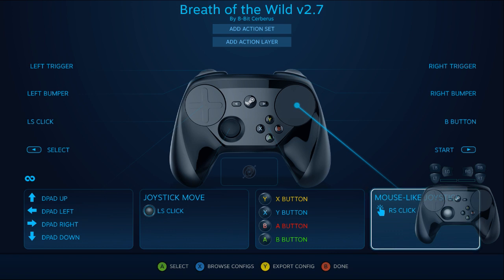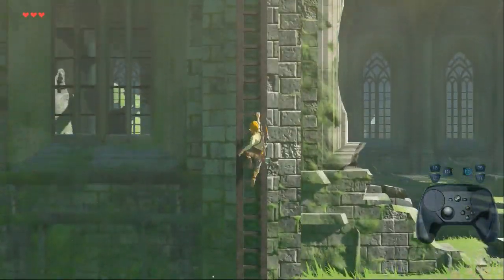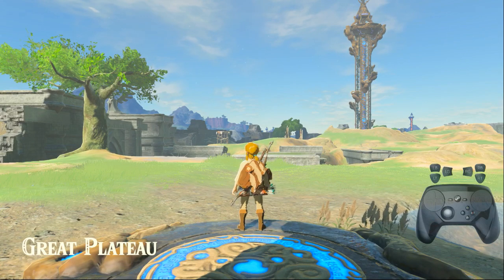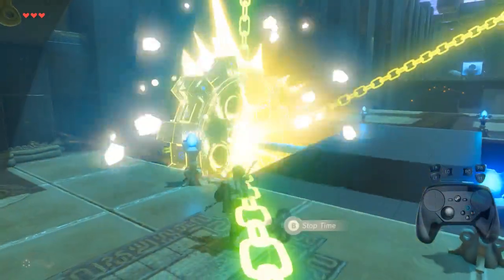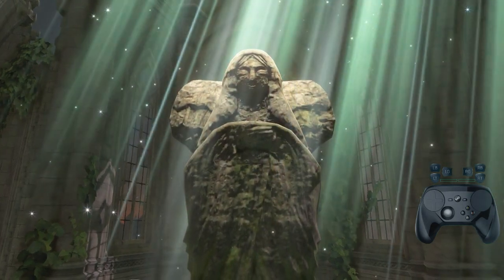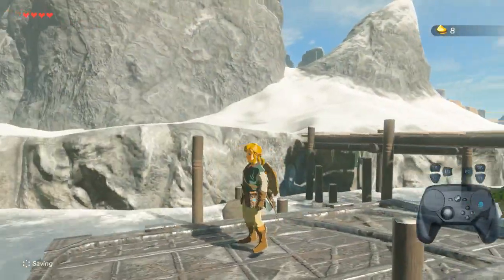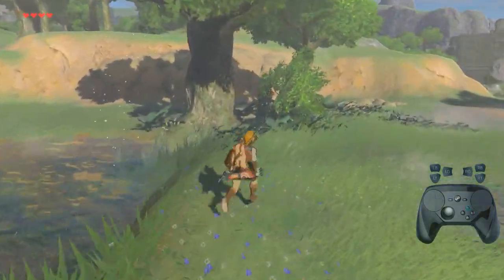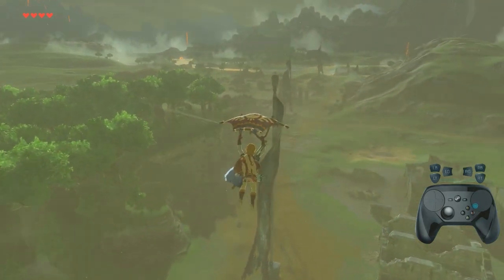Breath of The Wild w/ Steam Controller - It's like coming home [Live: 2018-07-25]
Wait what?! Playing with the Steam Controller?

Finally got a little bit of an upgrade on my internet and looking to get back into streaming again. I still don't have a capture card to continue playing on my Switch, so I finally got around to setting up Cemu and getting everything working with my Steam Controller. I'm using cheats to rush through everything I've already done on Switch, but once I get caught up to where I was, I'll be disabling the cheats and back to playing as the game intended. I gotta admit, it's damn fun being able to rain down hellfire and explosions with infinite arrows though.

PC specs:
Steam Controller
AMD Ryzen 7 1700x 3.4GHz w/ 32GB DDR4
Gigabyte AX370 Gaming 5
Zotac GTX 980 4GB
2x 256GB SSD + lots of spinning platters for storage